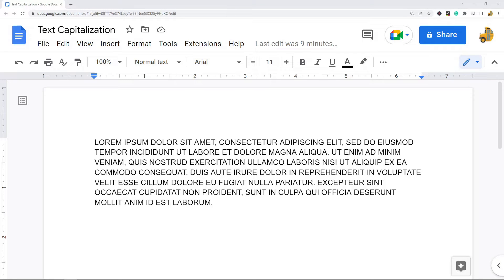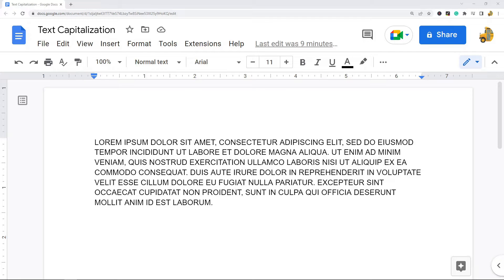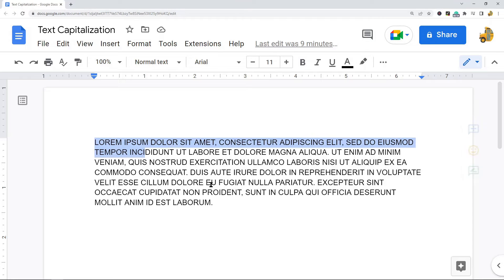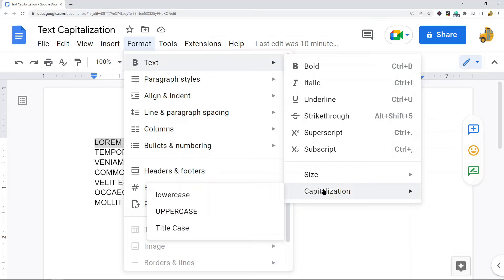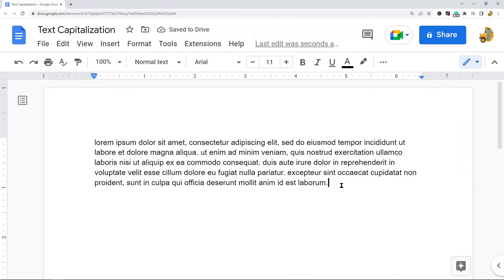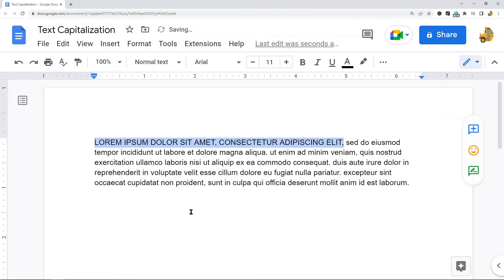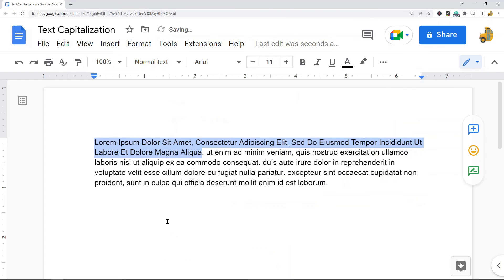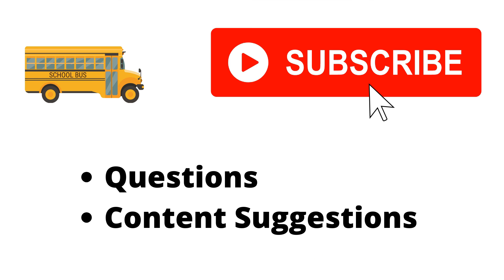How to Change All Caps to Lowercase in Google Docs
In this video, I show a built-in feature of Google Docs that allows you to easily change all capital letters to lowercase letters. I also show changing lowercase to uppercase and changing text to title case.

Timestamps:
00:00 Intro
00:45 Changing Text to Lowercase
1:41 Changing Text to Uppercase
2:00 Changing Text to Title Case